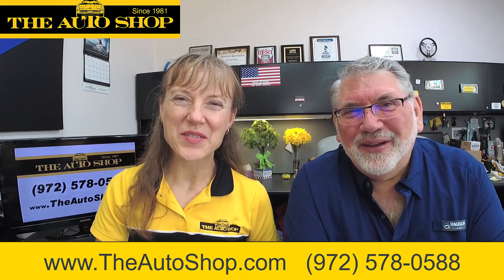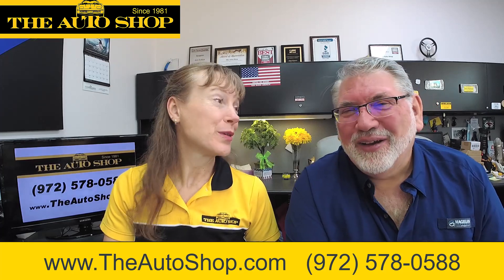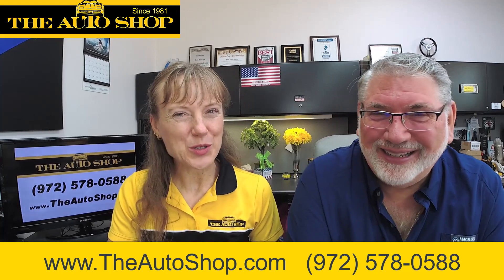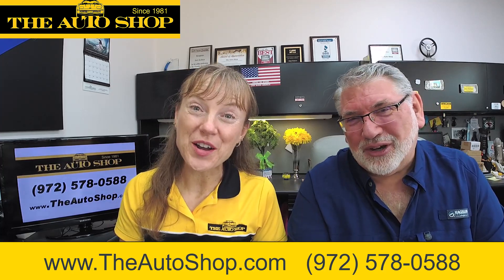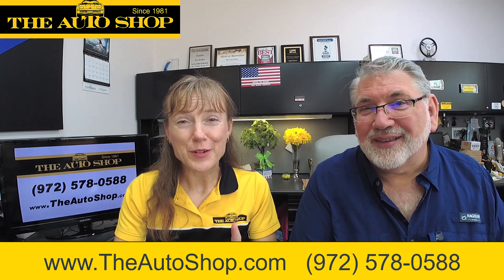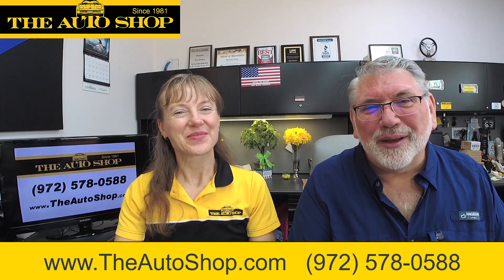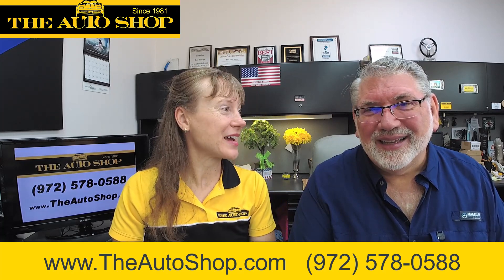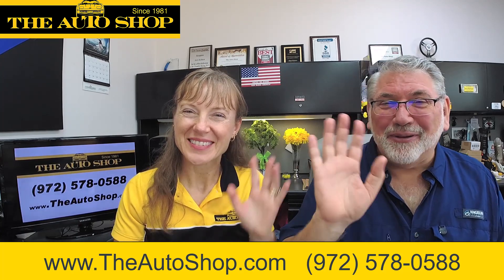Unlocking the mystery: The real reason behind expensive oil changes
00:00 Welcome to The Jerry and Dr Laura Show sponsored by The Auto Shop Plano, TX
00:25 Why is it that a simple oil service cost so much?
01:00 The different changes that have happened starting in the old days
01:25 The amounts of the different kinds of oil used
02:25 Need synthetic oil
03:10 Fuel economy
04:20 Café rating?